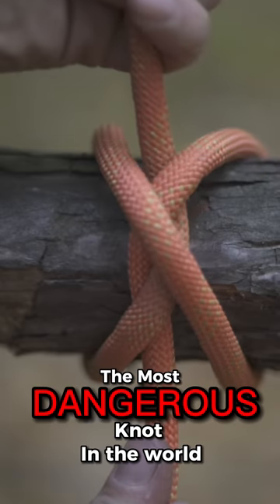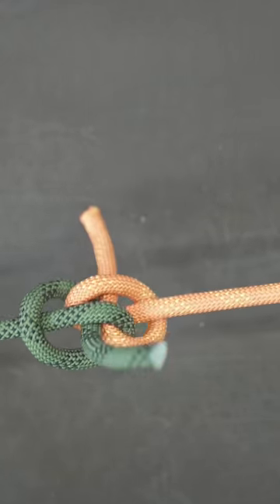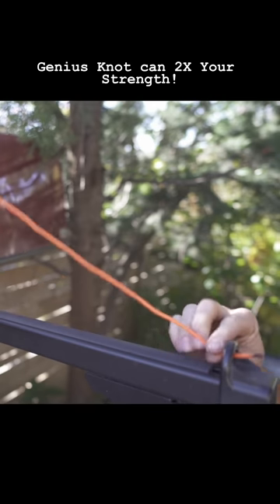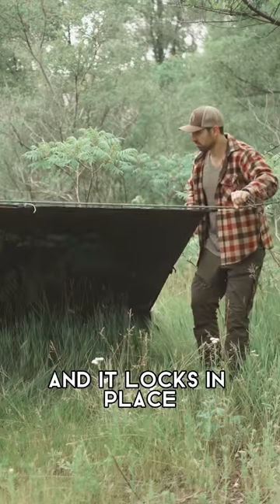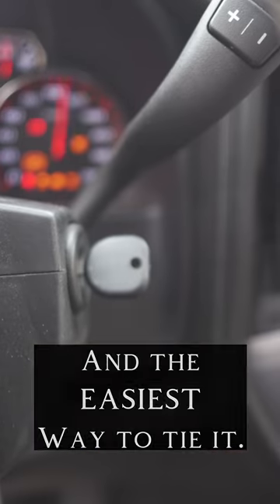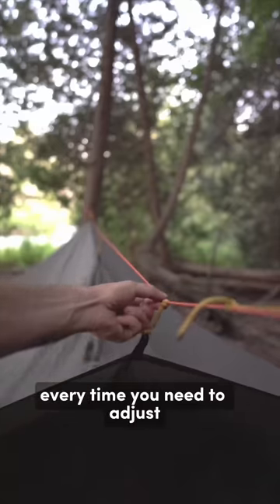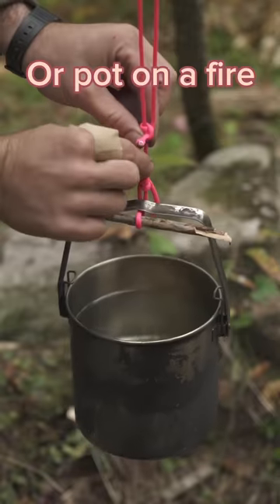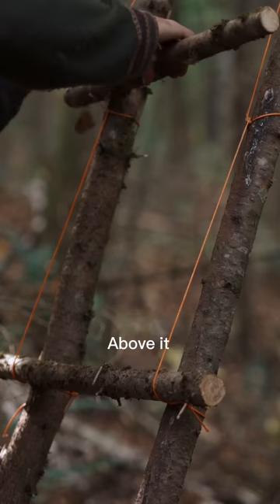TOP 13 KNOTS From BEAR ESSENTIALS - [Save This Video]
A Collection of Bear Essentials Knot Tying Shorts to make it easier for you to find and view.
Here are the chapter marks. Along with the LONG Versions of each video.

00:00 THE CONSTRICTOR KNOT
00:41 THE ZEPPELIN BEND (69 KNOT)
01:17 THE BELLRINGER KNOT (Auto Release)
02:00 THE TRUCKERS HITCH
03:00 THE ROLLING HITCH
03:48 THE ALPINE BUTTERFLY KNOT
04:34 THE BOWLINE KNOT
04:57 THE CANADIAN JAM KNOT (Arbor Knot)
05:34 THE PRUSIK HITCH
06:19 THE TENSIONLESS HITCH
06:39 THE TAUT LINE HITCH
07:20 THE CLOVE HITCH
07:35 THE HALF HITCH